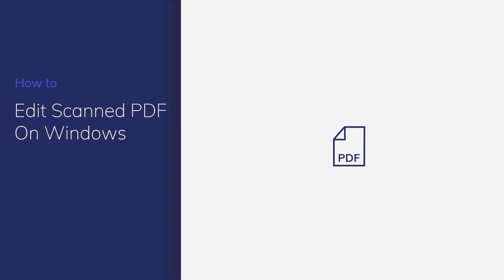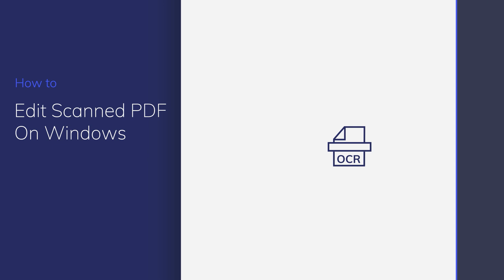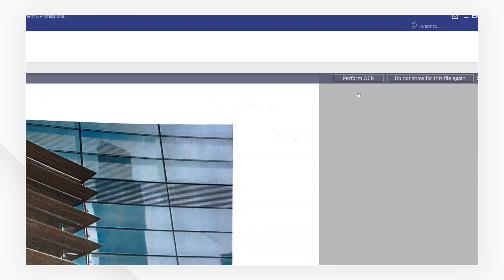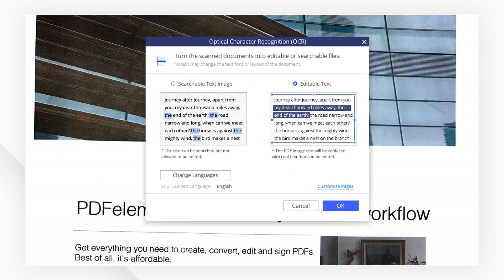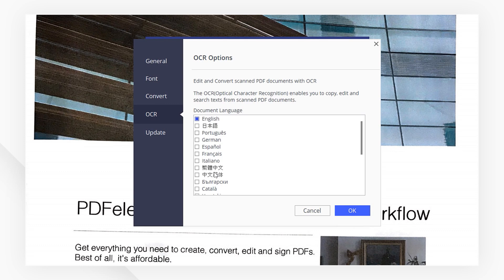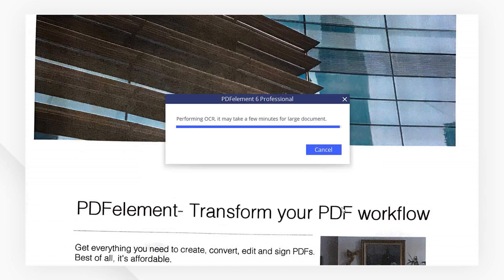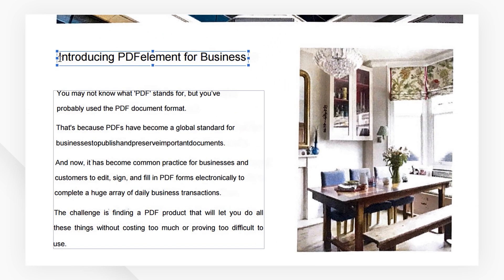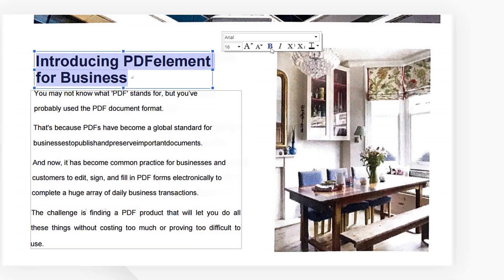Edit Scanned PDF on Windows with PDFelement